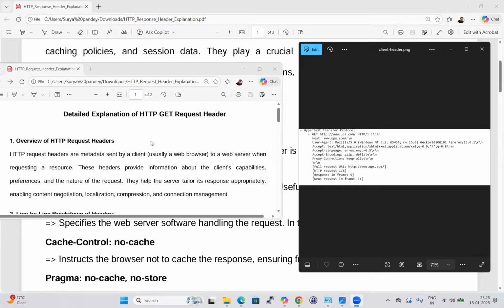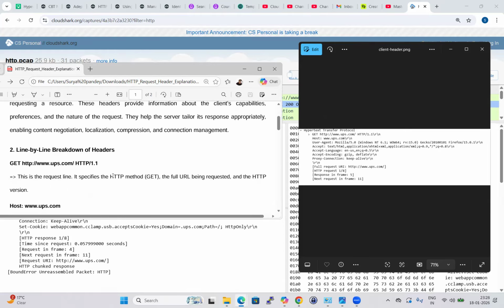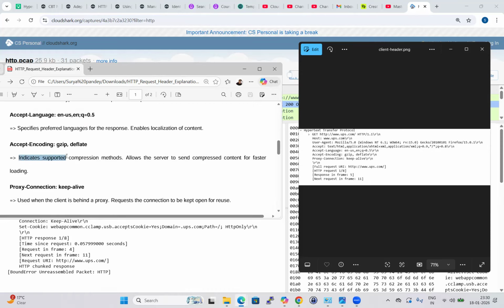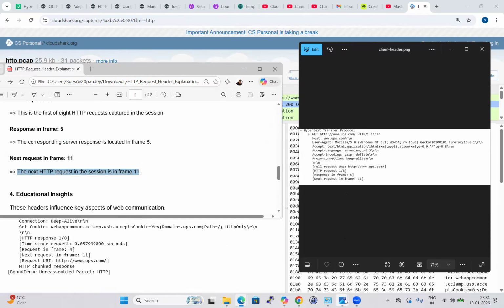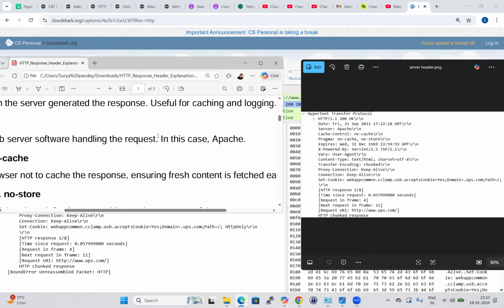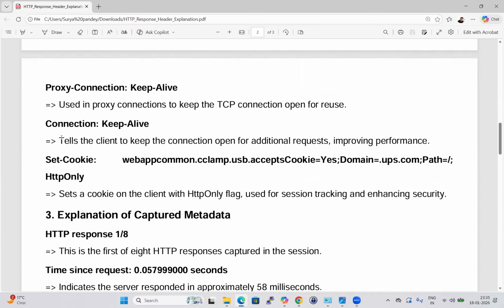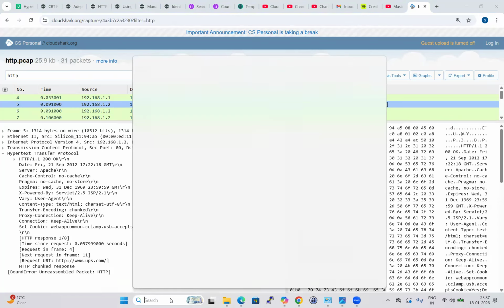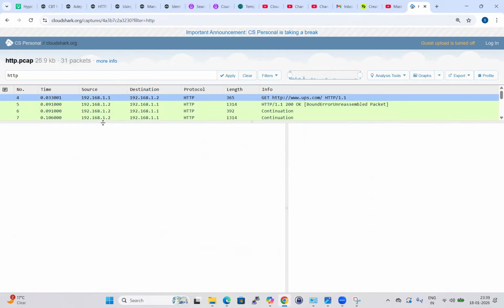HTTP Request & Response Headers Explained Full Tutorial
Every time your browser talks to a server, it exchanges hidden messages called HTTP headers.
In this full tutorial, we break down:
✅ What HTTP Request Headers are and why they matter
✅ How HTTP Response Headers work behind the scenes
✅ Real examples captured with Wireshark
✅ Key headers like , , , , and more
This video is perfect for students, developers, and cybersecurity enthusiasts who want to understand client-server communication at a deeper level.